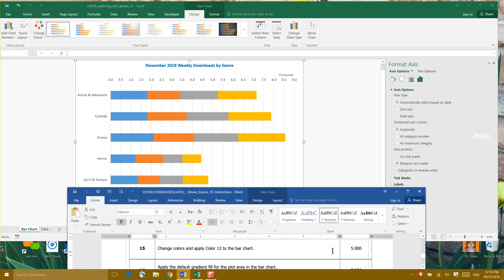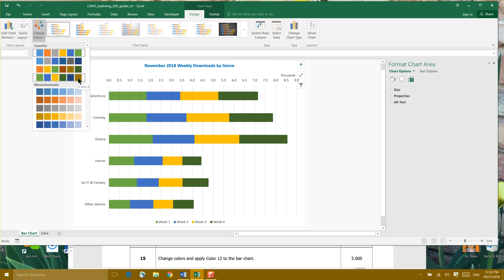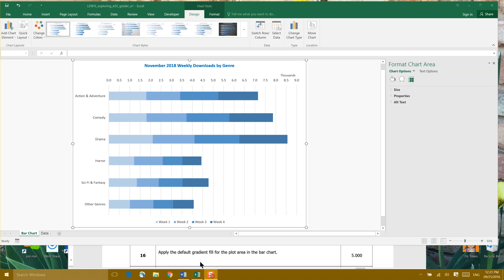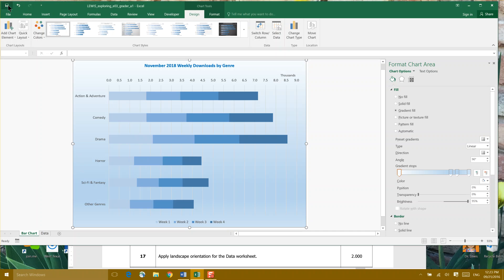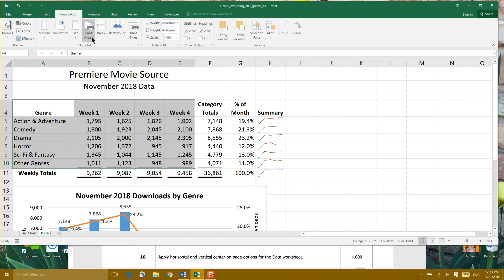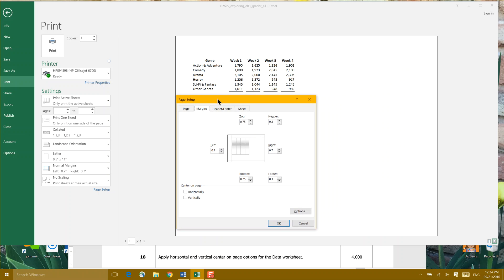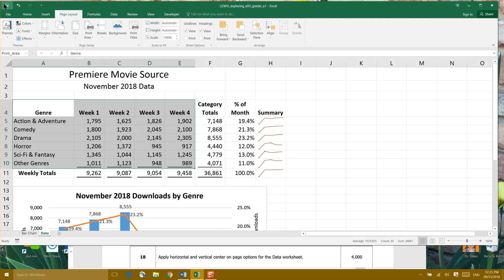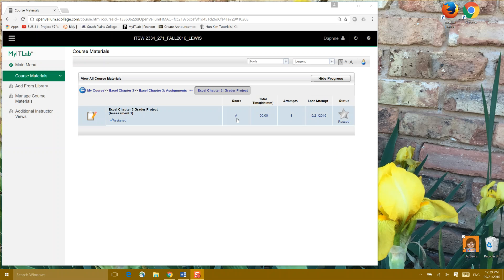3Excel Steps 15 16 17 18 19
Excel 2016 change colors in a bar chart and apply a gradient fill. With a chart in excel apply landscape orientation with print options of horizontally and vertically centers on the page.